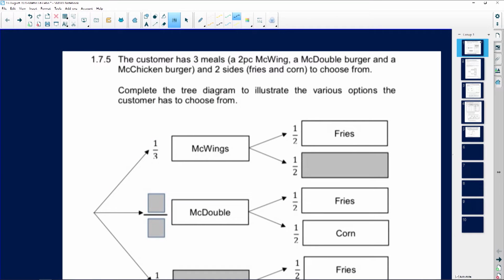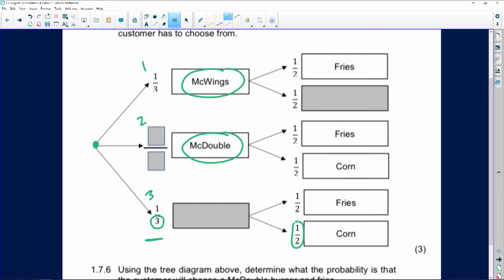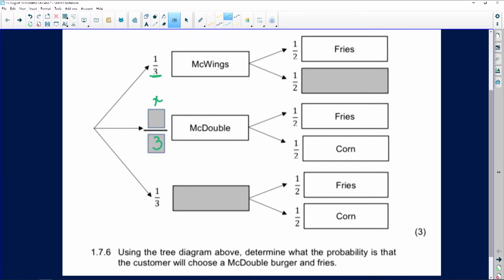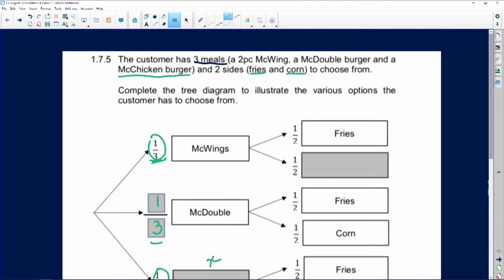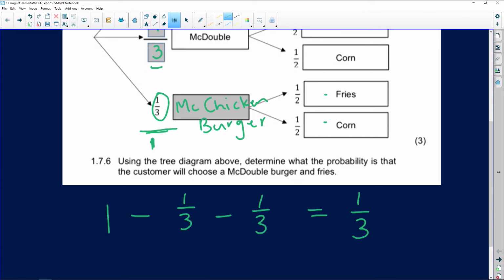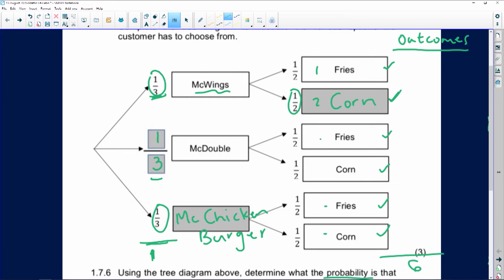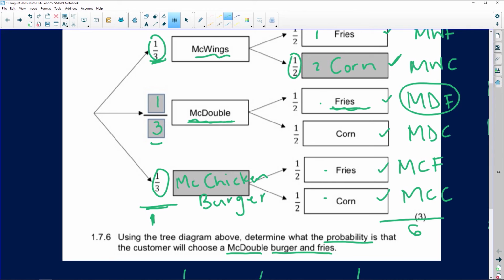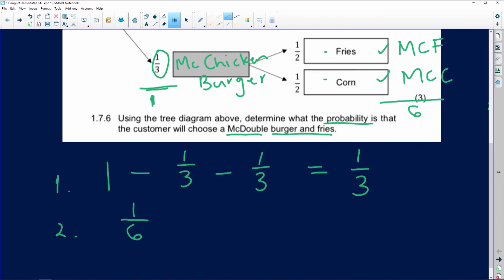Maths Literacy 2020: Tree Diagram 1